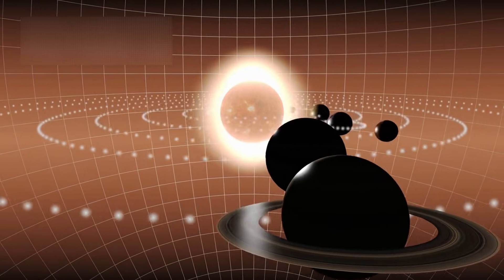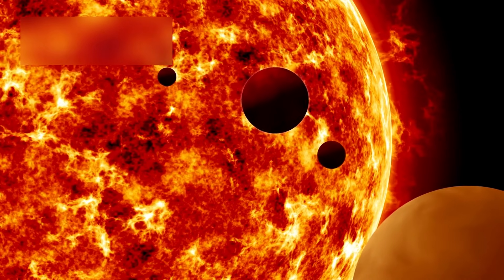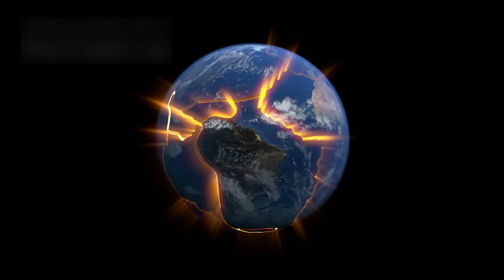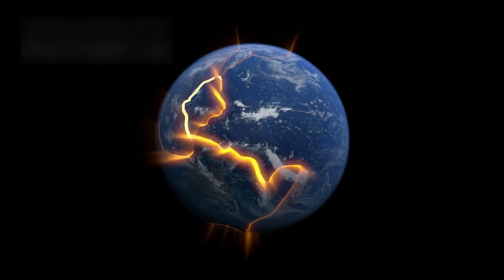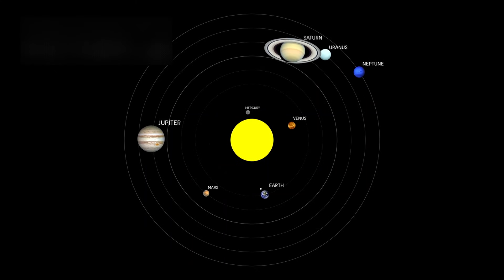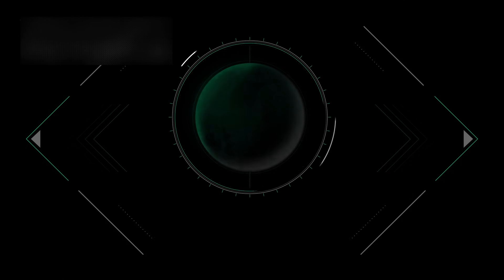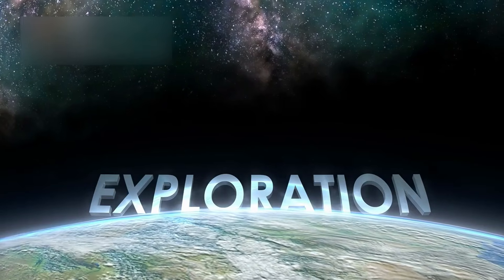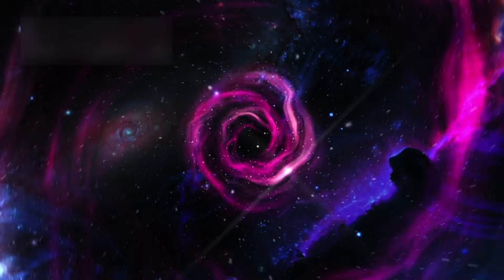James Webb Telescope Just Announced First Ever, DECLASSIFIED Images of Pluto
The James Webb Space Telescope has just released the first-ever declassified images of Pluto, offering an unprecedented view of the distant dwarf planet. These high-resolution images reveal intricate surface features, atmospheric haze, and subtle color variations that were previously unseen. Webb’s advanced infrared imaging provides new insights into Pluto’s geology, ice composition, and possible seasonal changes, reshaping what scientists know about this remote world. This historic revelation allows astronomers to study Pluto in remarkable detail, bridging the gap between past observations from New Horizons and modern space exploration technology. Humanity now sees Pluto in ways never imagined, opening doors to deeper understanding of our solar system’s outer reaches.